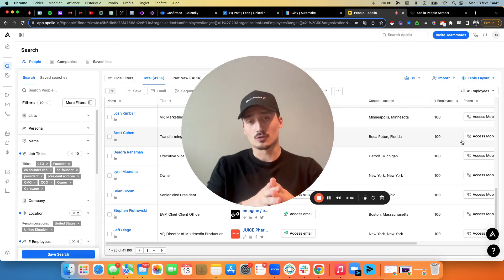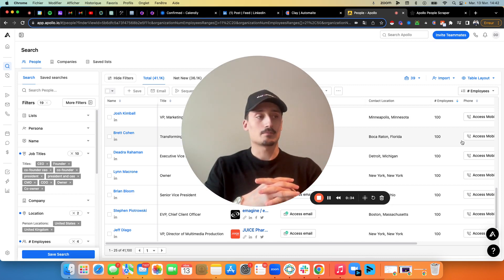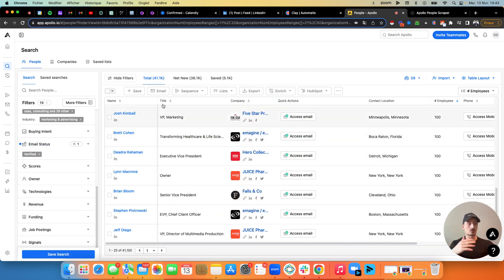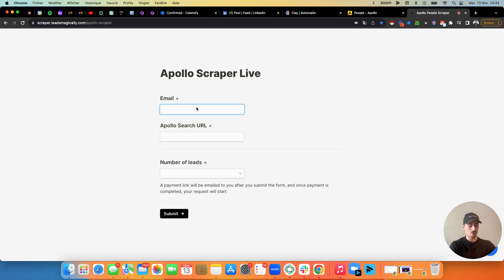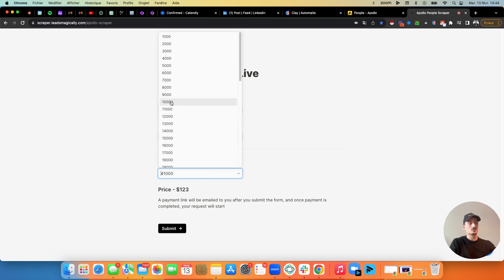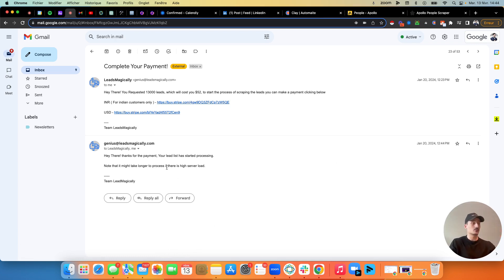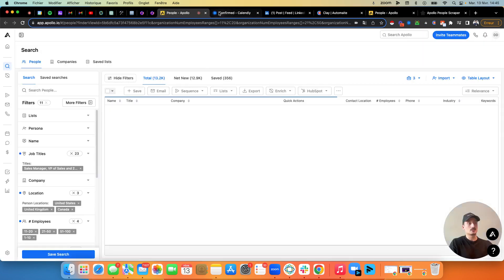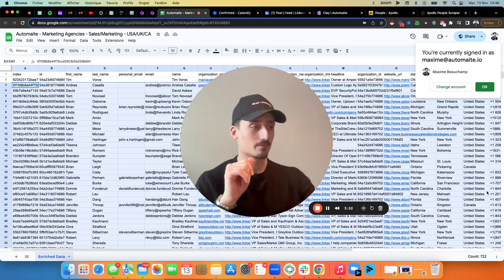How I Get UNLIMITED Leads on Apollo | Easy Tutorial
In this video, I show you how you can scrape unlimited leads on Apollo without spending thousands of dollars on the highest plan.

Max Beauchamp 🐺